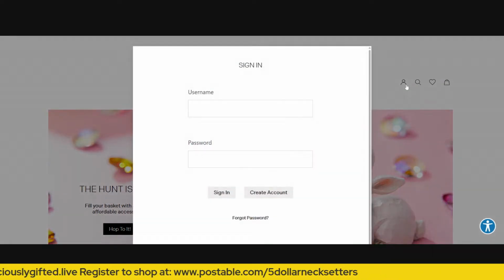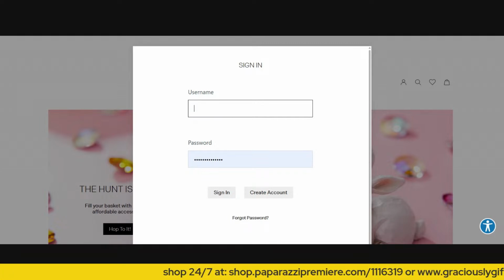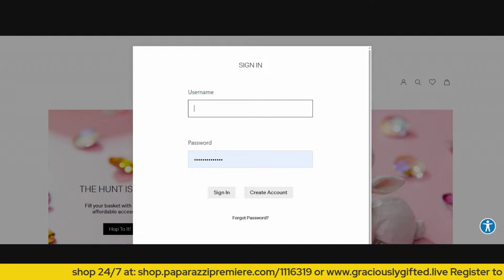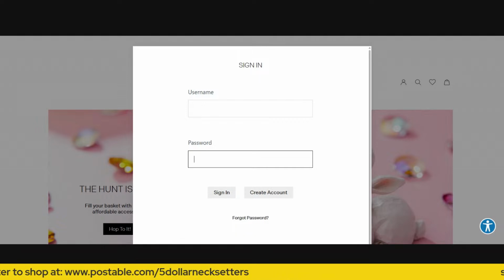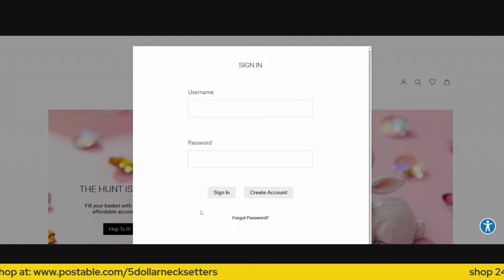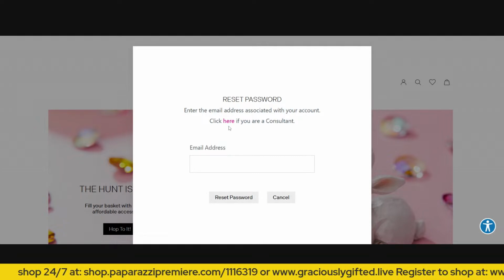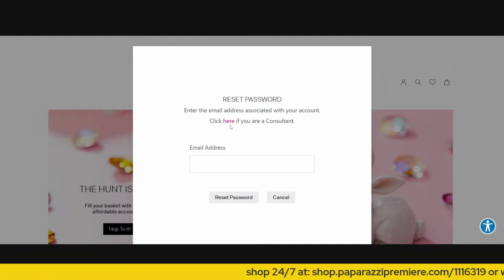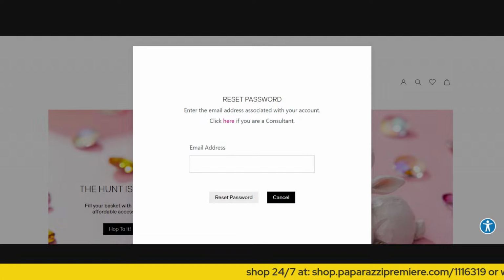How to return and shop on my website